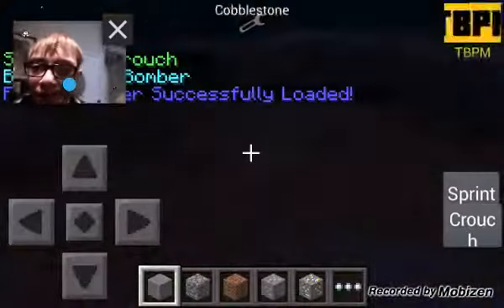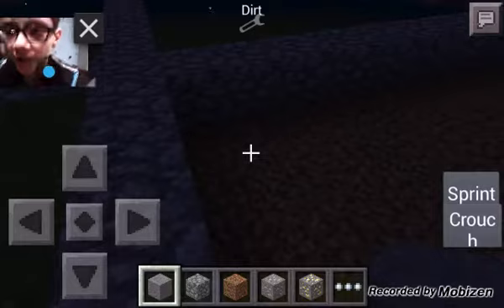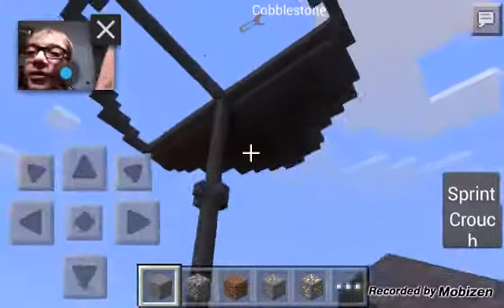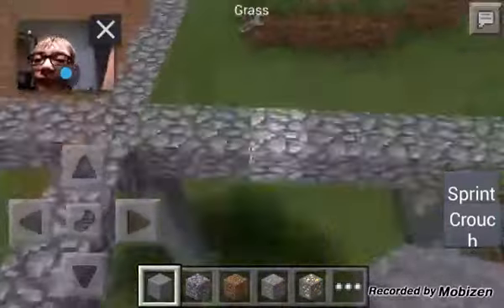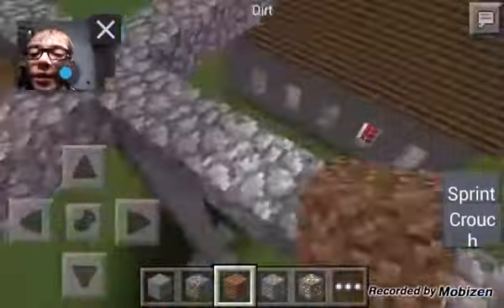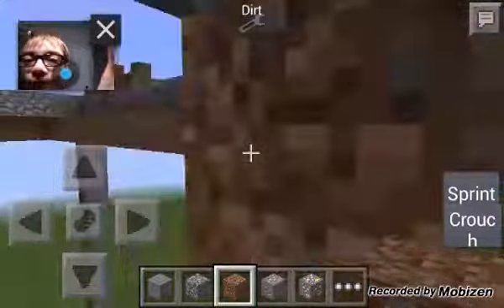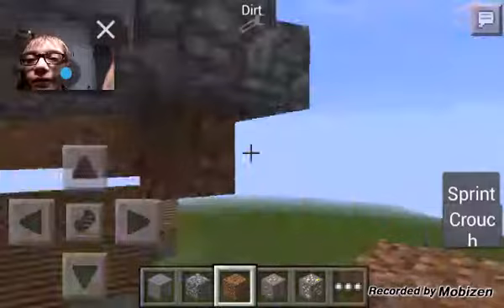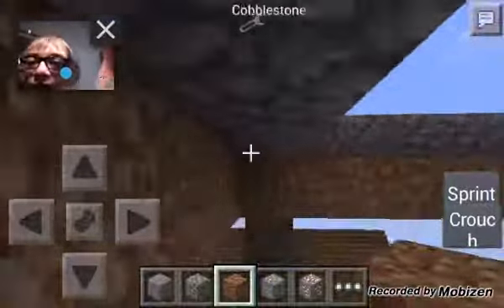New Creations 2.0: Sky Island (10)